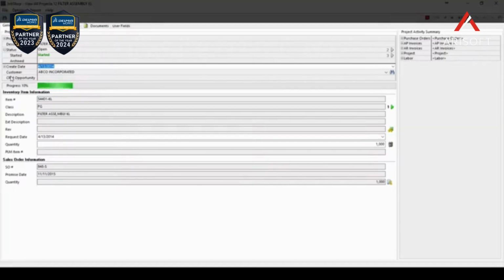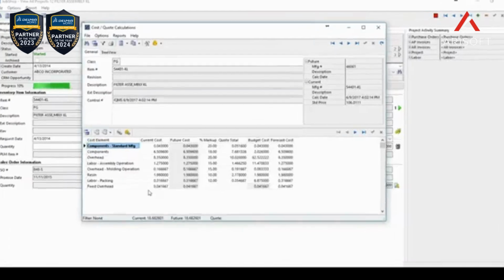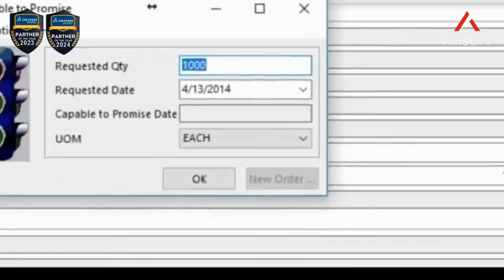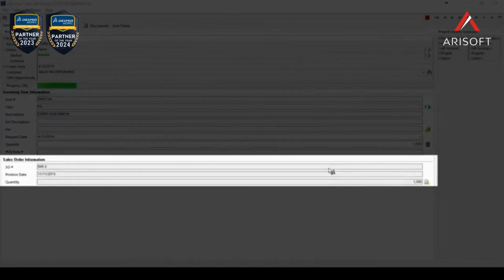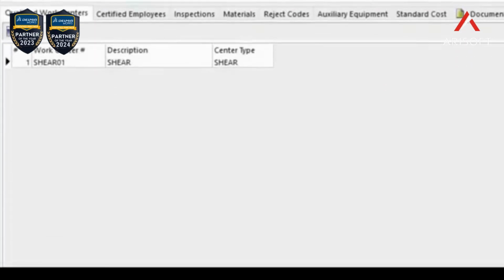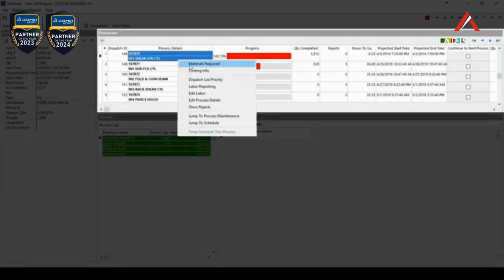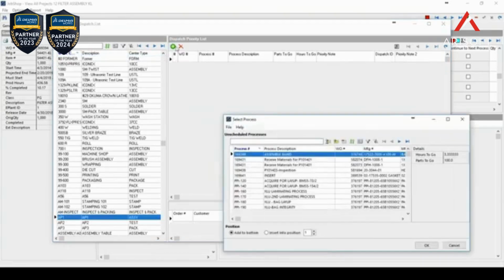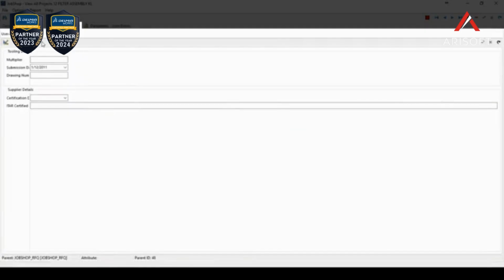DELMIAworks Product Demo: JobShop